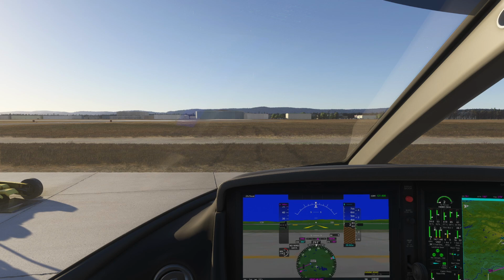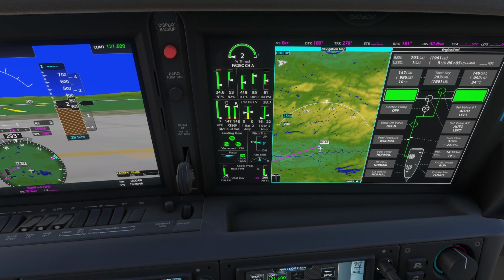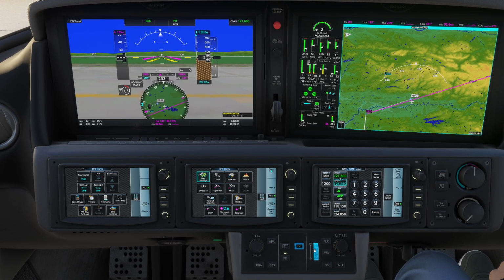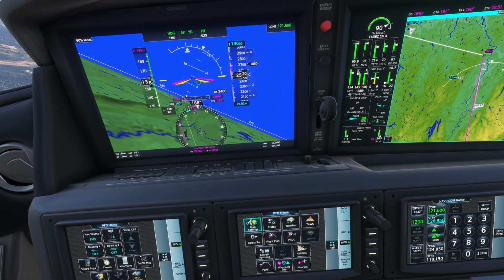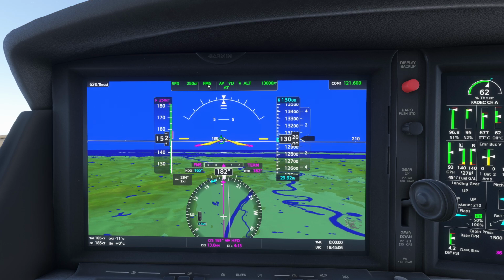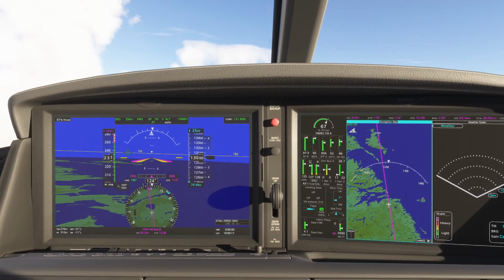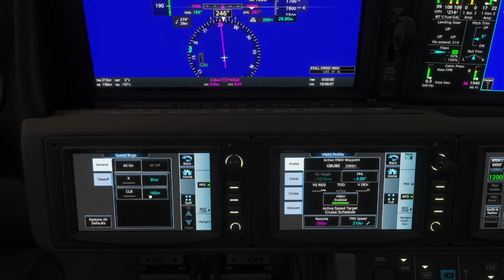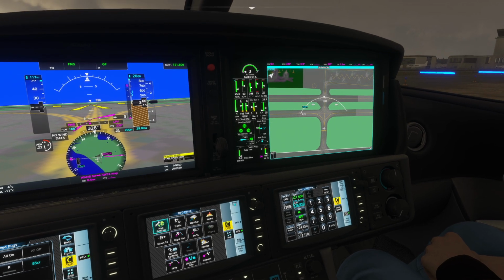MSFS 2024 - Garmin G3000Tutorial Part 2 - Full Flight and Autopilot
In this video, we'll go through a full flight with the G3000 and describe all of its uses, including VNAV, along the way.